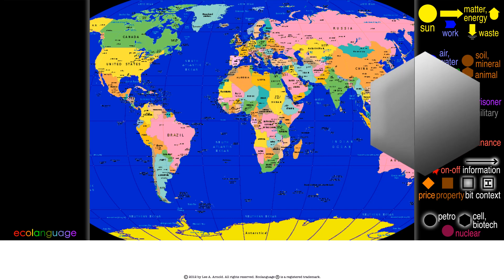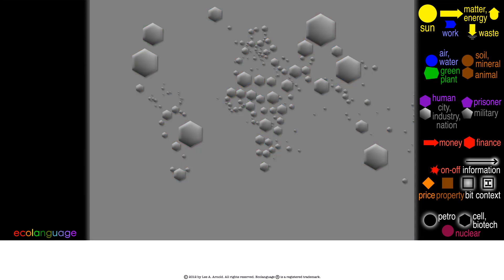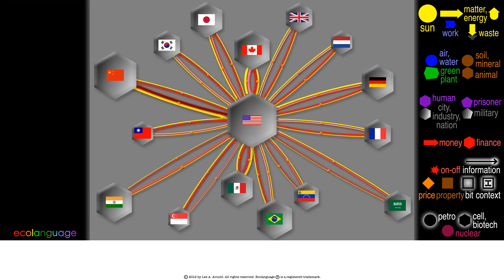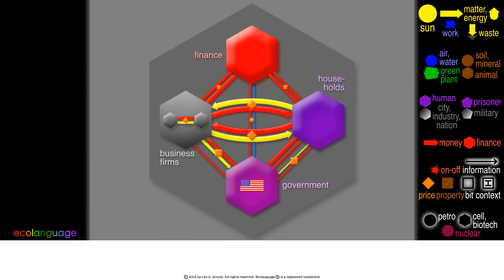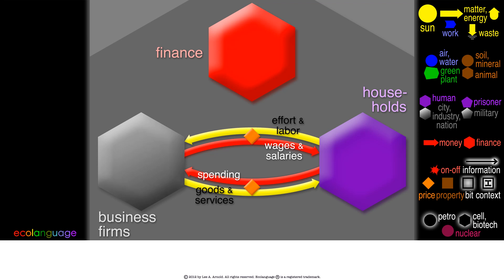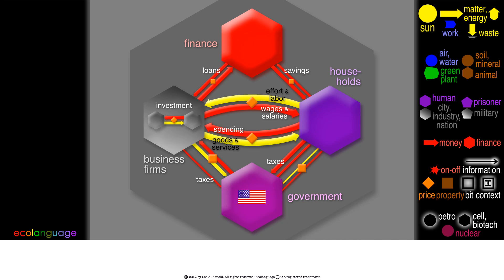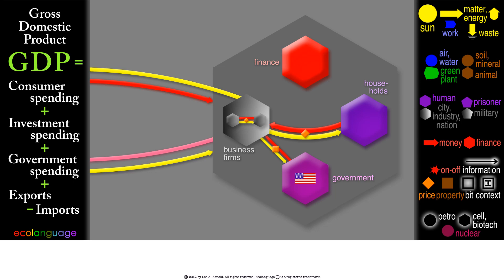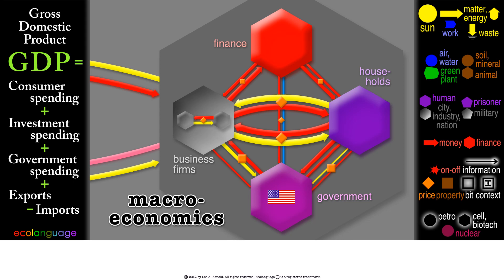The Macro Economy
This is not much help for drawing maps, perhaps, but we can use them to show connections, such as the United States and its largest trading partners.

Each country's exports is another country's imports.

To see the economic crisis, we must also look inside, at the macroeconomic connections. Let's do them one at a time.

We will start with violet for all the people, called "households".  And we'll use silver again, this time for all business firms.

People apply their own energy in effort and labor.  They get money in return, as wages and salaries.

They spend the money on the goods and services that are produced by the businesses.

This is the basic cycle of money that pays for work and products.

Now, we'll use the red hexagon for all banks and finance.

Households save some of the money.  This must reduce consumer spending, but no worry, because the savings is used when businesses borrow it for capital investment, to expand the whole thing.   We use the black "info" arrow for the debts.  The loans and savings are paid back with interest.

Finally, we'll use a different shade of violet to stand for government.

Government collects taxes; and buys goods and services, hires employees, and makes transfers.   It borrows money by selling bonds, which we will color blue.  So these three prices are different interest rates.

Now, government purchases of goods and services is part of the Gross Domestic Product.

GDP equals consumer spending plus investment spending plus government spending, plus we tally up international trade, to add all exports, minus imports.

This gives the total product of the economy, minus imports.

We'll use a different shade of red for foreign currencies.

When we add the other flows, we have the basic arena of macroeconomics.